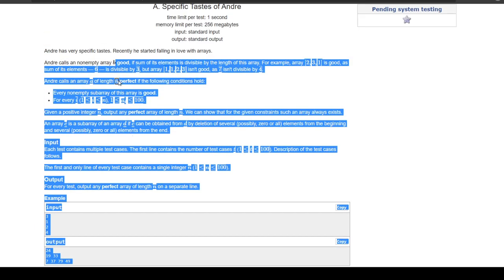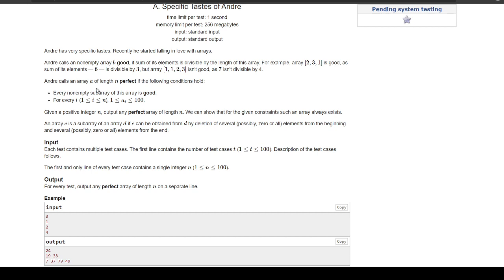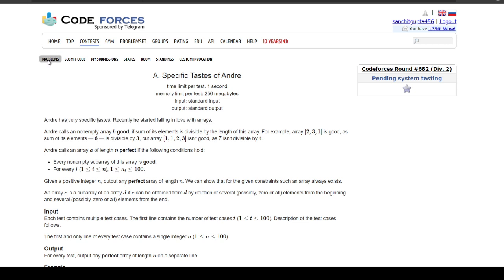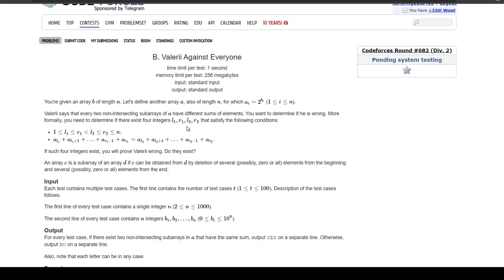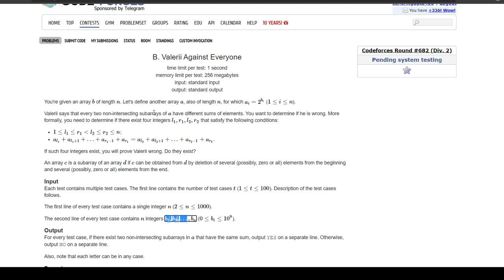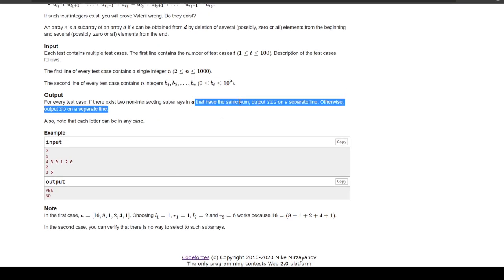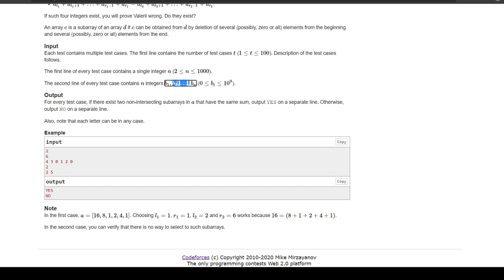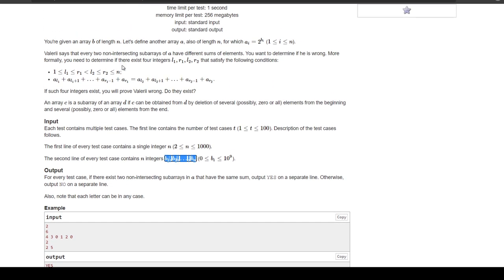CodeForces Round 682 | Video Editorial | Problem A+B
Please leave your doubts in your comments section .